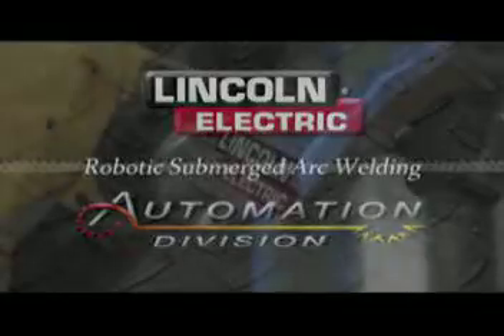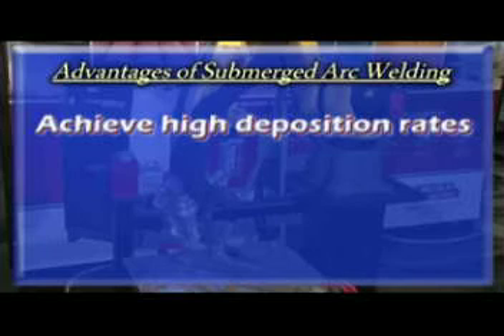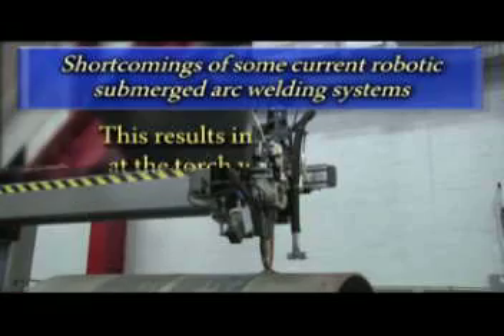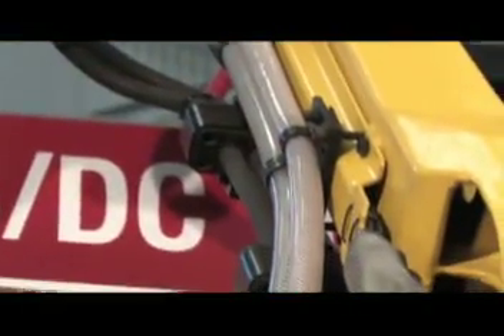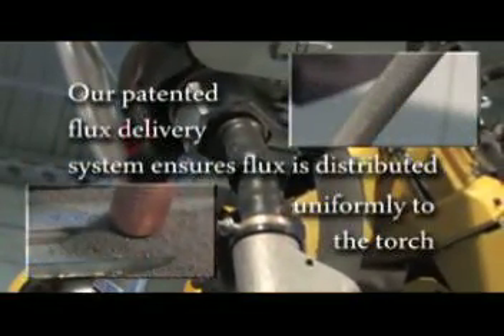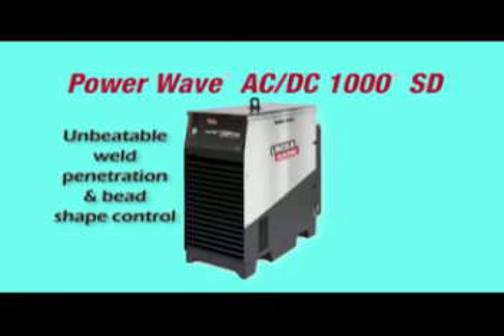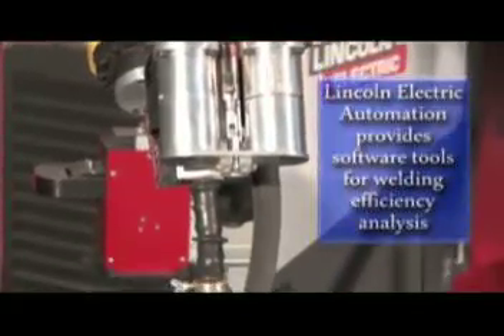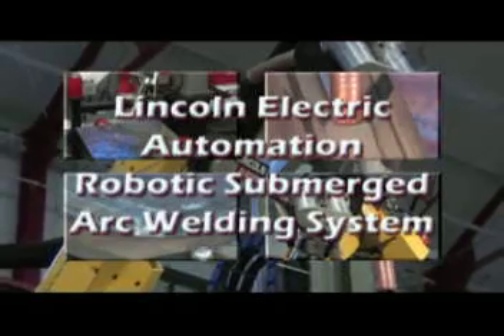Robot Soldadura Arco Sumergido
Robot Soldadura Arco Sumergido, Lincoln Electric, avance y tecnologia, aumento de produccion, mas informacion